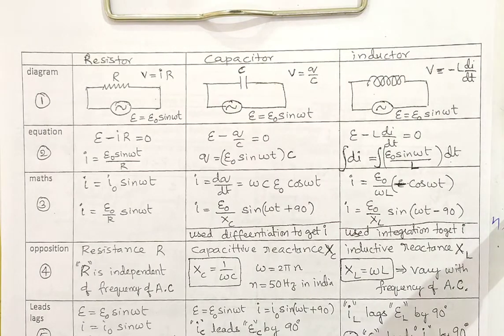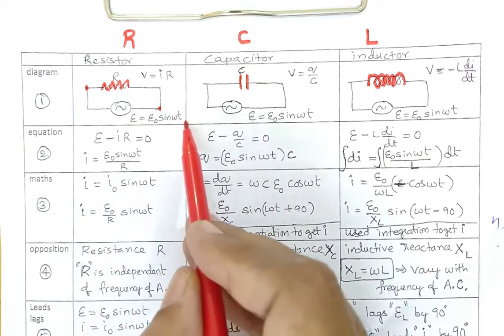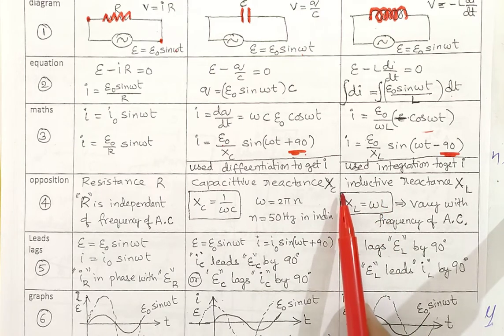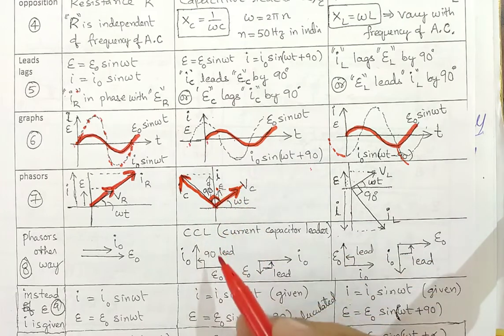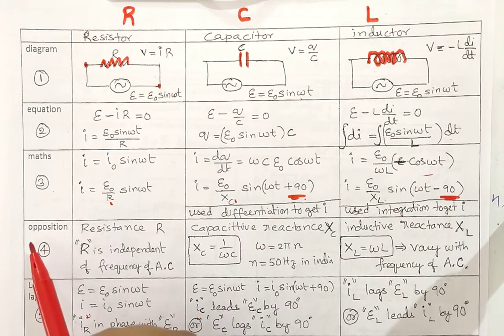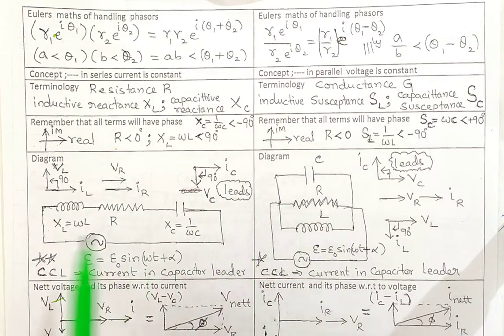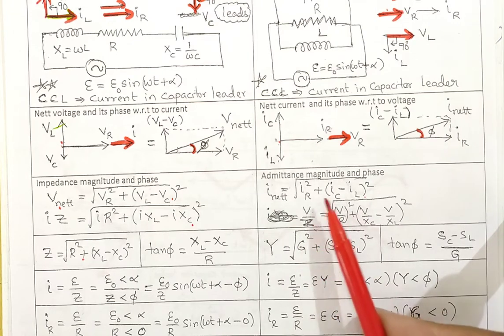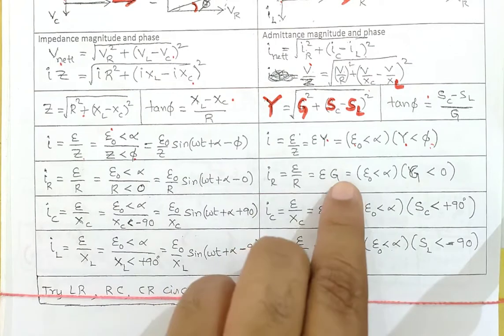CRISPY L C R Circuits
quick summary of concepts of L C R circuits with alternating currents IIT MAINS LEVEL